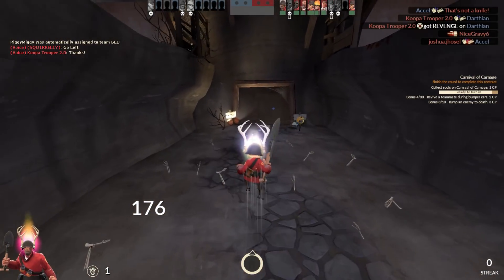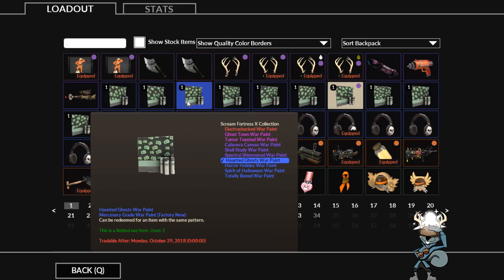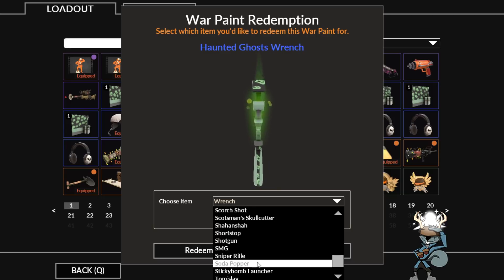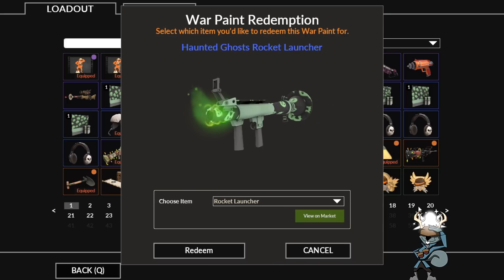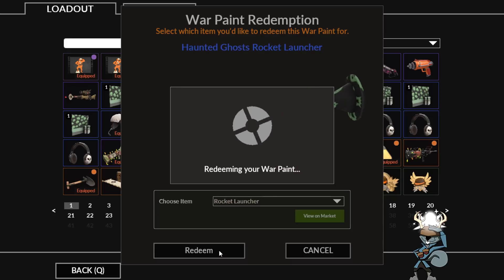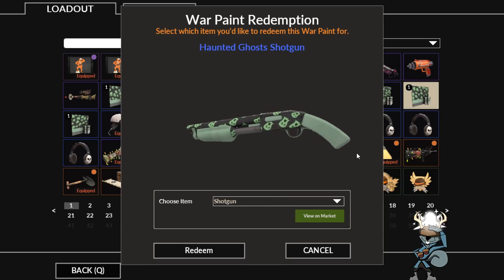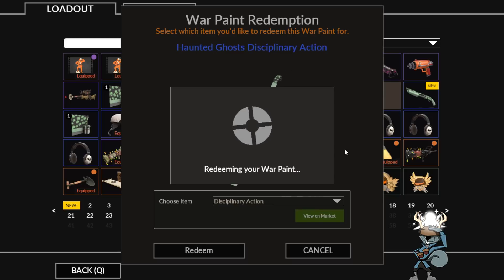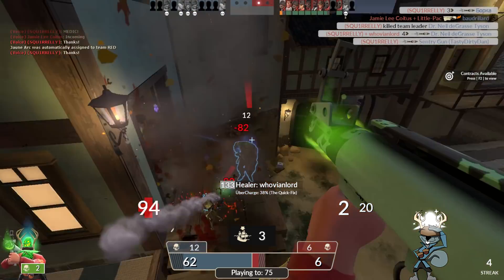TF2: Creating my New SPOOKY Dream Loadout!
- What is your spooky dream set?
- Did you get any new spooky war paints?

TF2: Creating my New Spooky Dream SET!